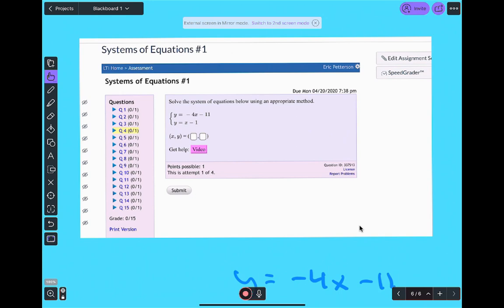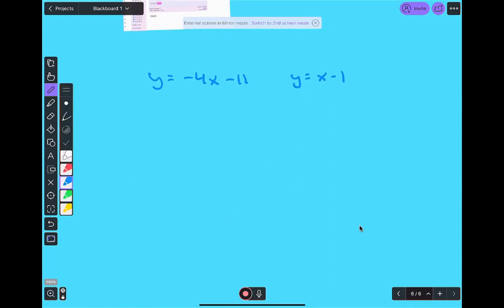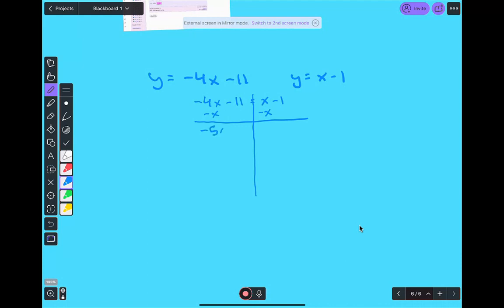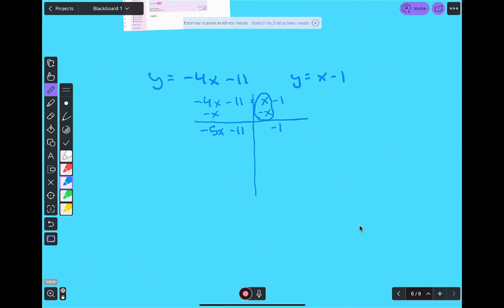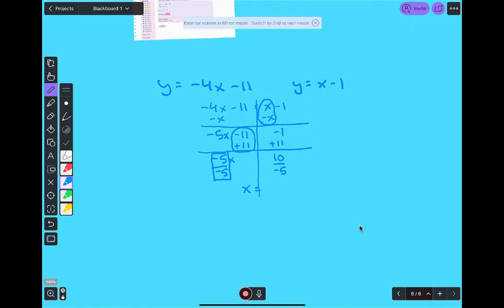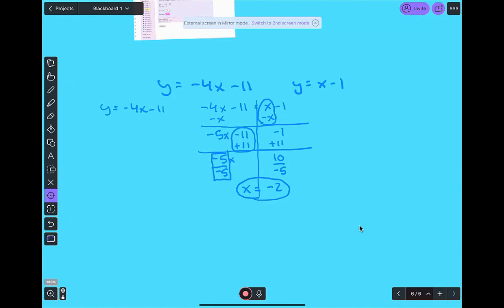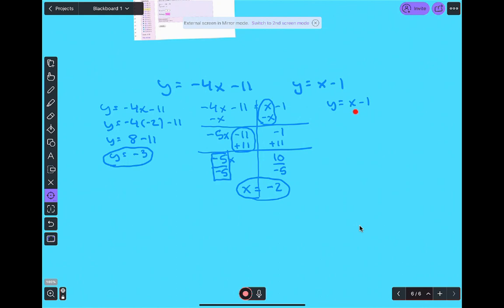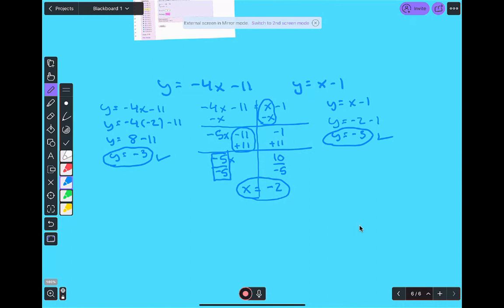Untitled: Apr 16, 2020 7:47 AM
Solving a System of Equations Algebraically when Both Equations are in Slope-Intercept Form